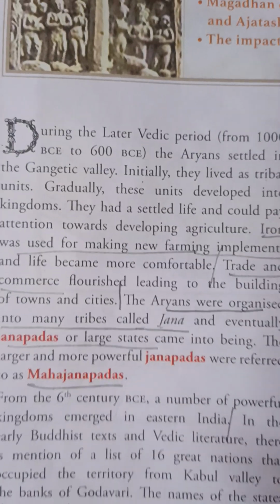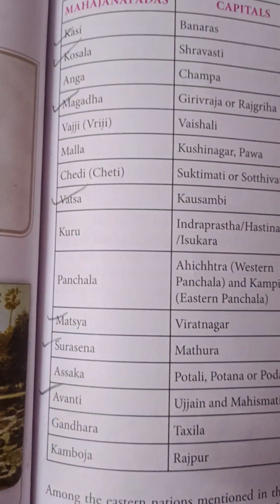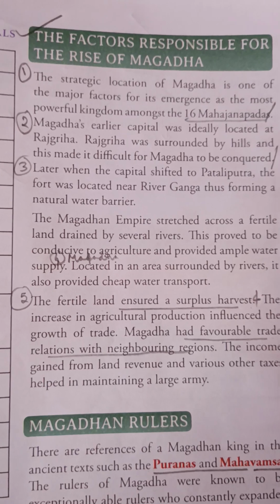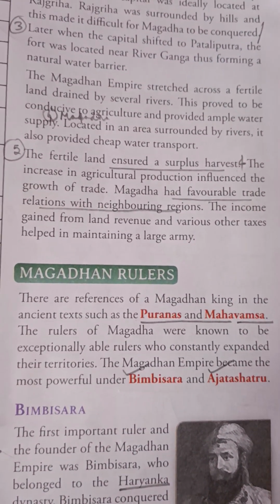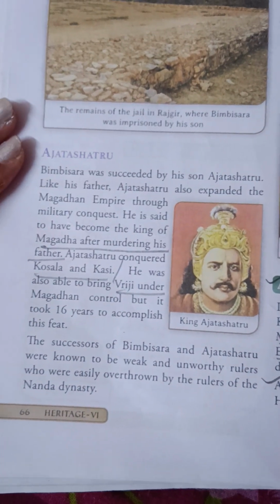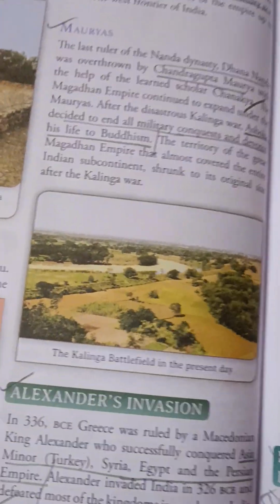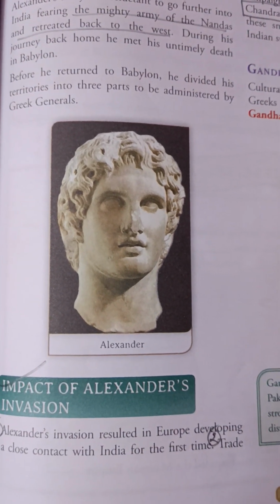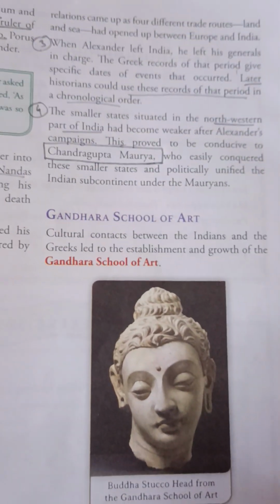Class 6 Section A/B Chapter 9 Rise of Kingdoms and Republicans